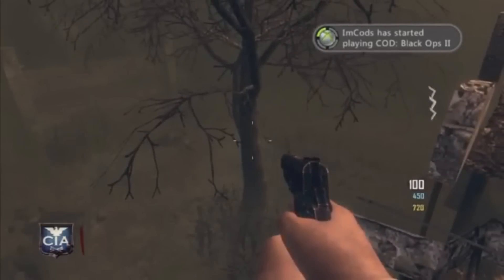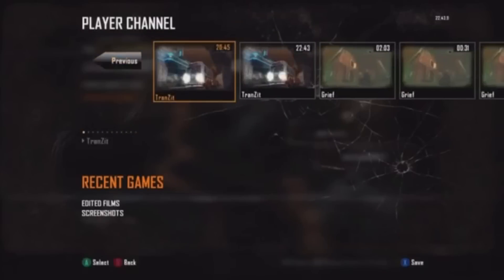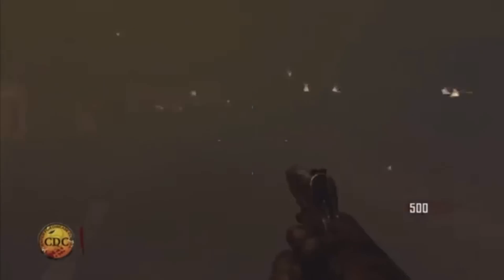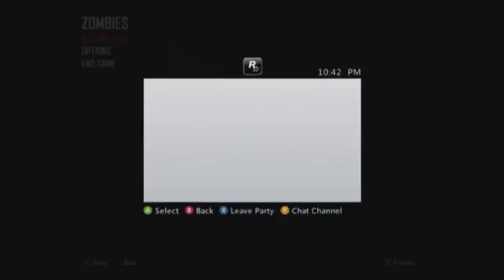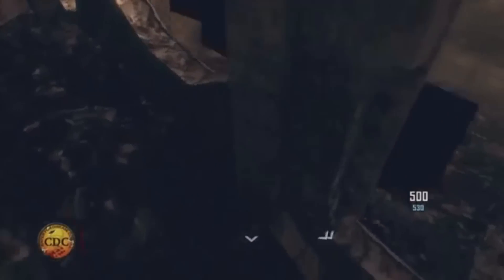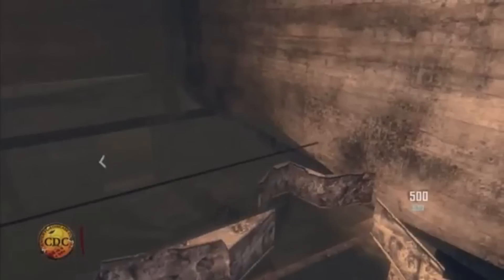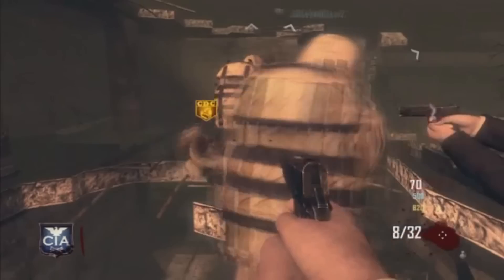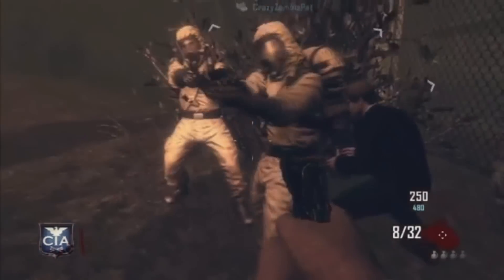On Top of Nacht Der Untoten Zombies Glitch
Found by UBA Productions and i did this commentary for RSPproductionz.